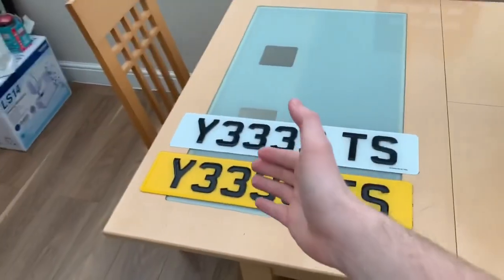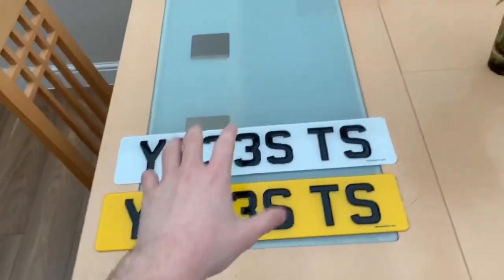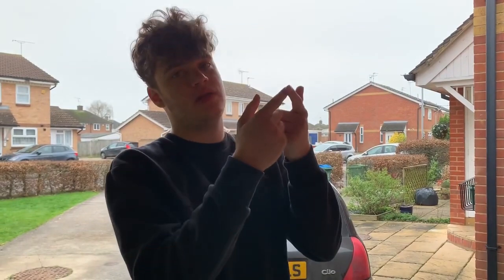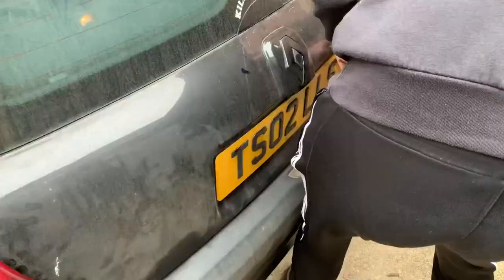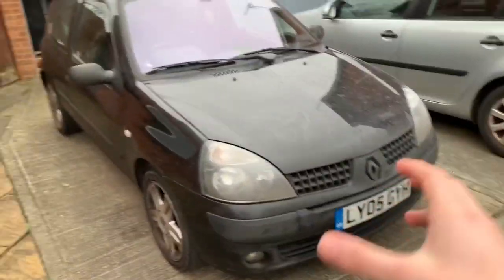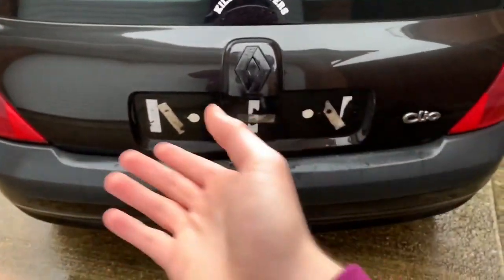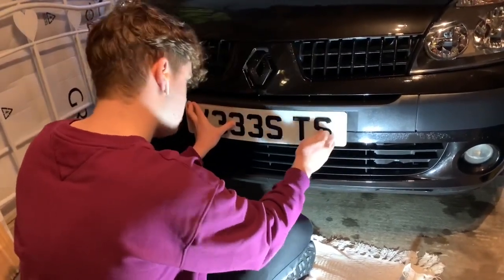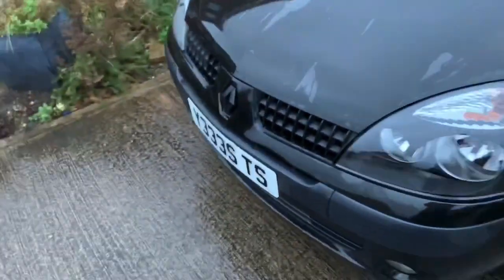I Got New Plates...Again!!